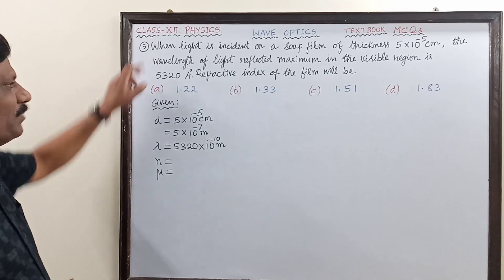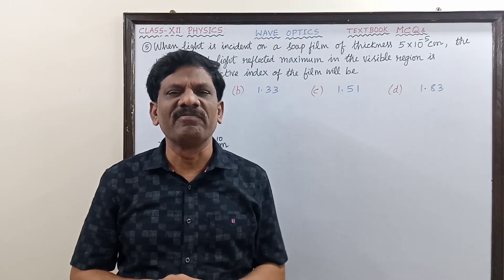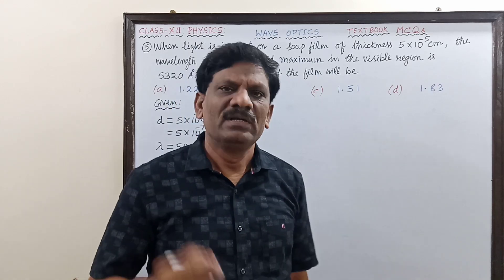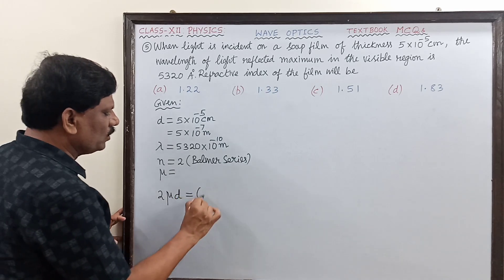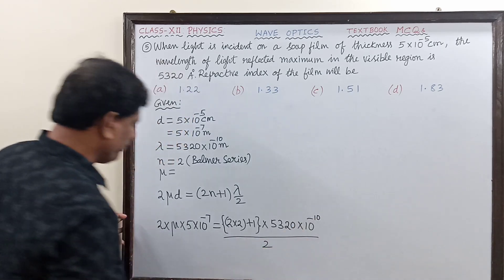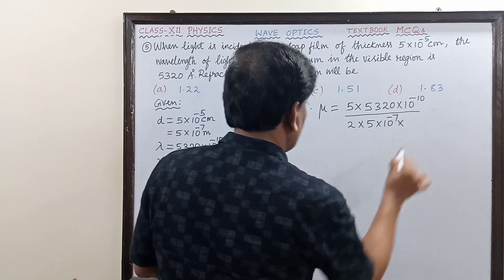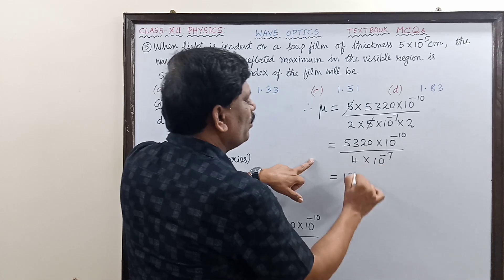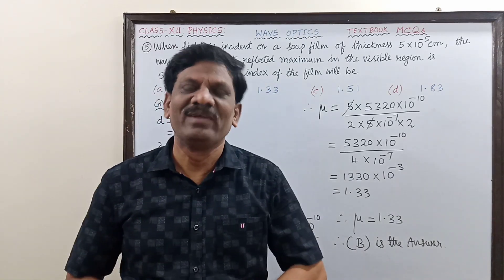Wave Optics - Text Book MCQ 5 with Solution | Class XII Physics | Tamil Nadu State Board